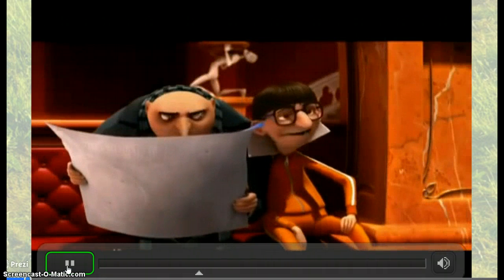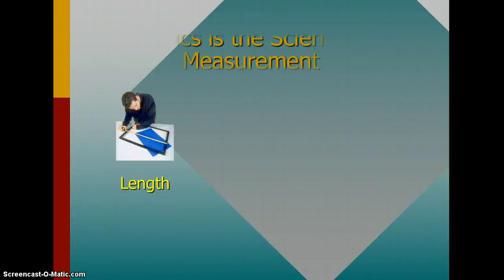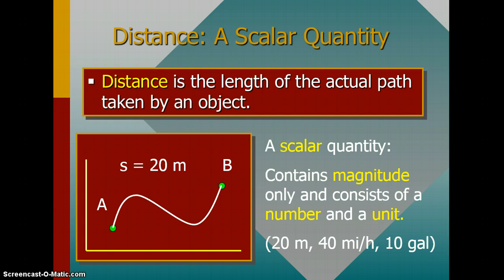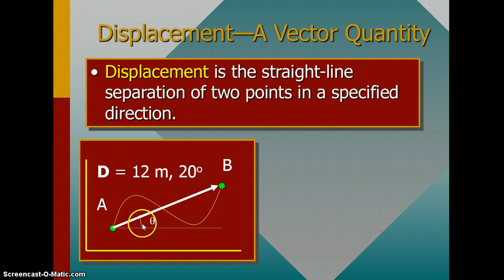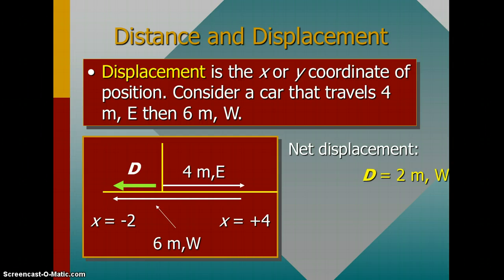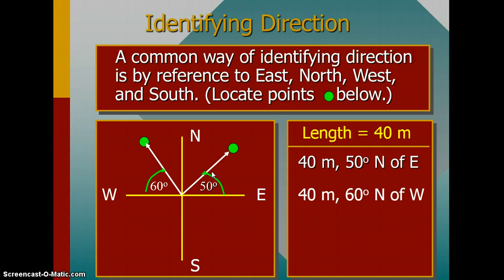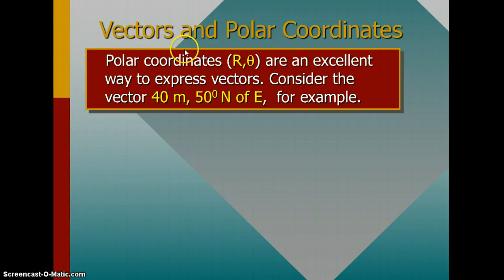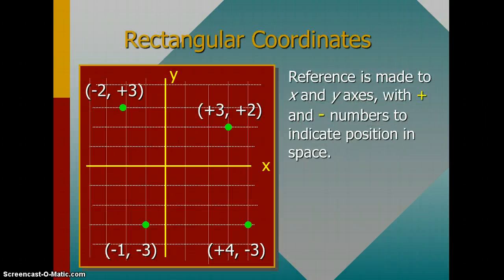VECTORS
DESCRIPTION OF VECTORS AND USE OF THEM